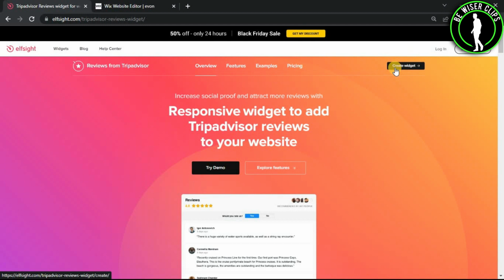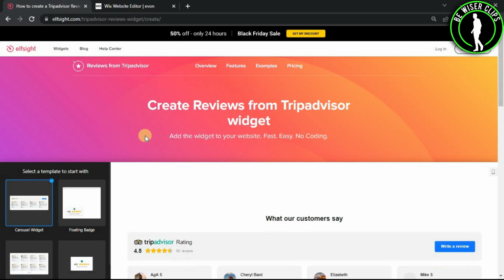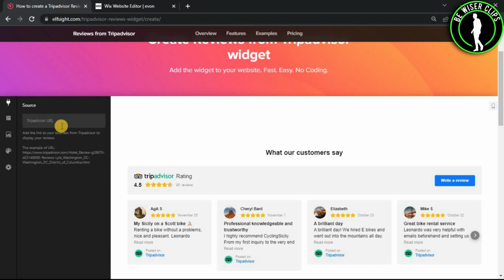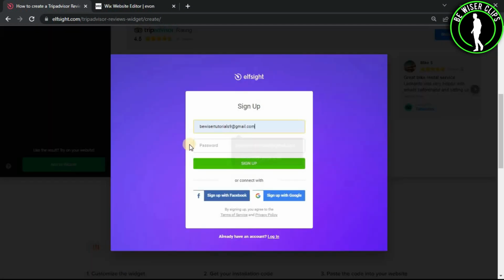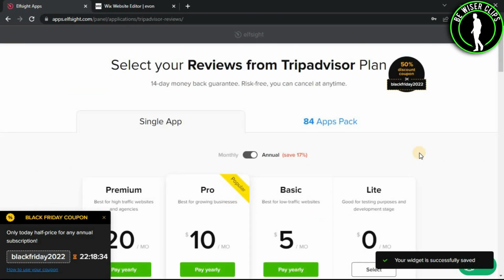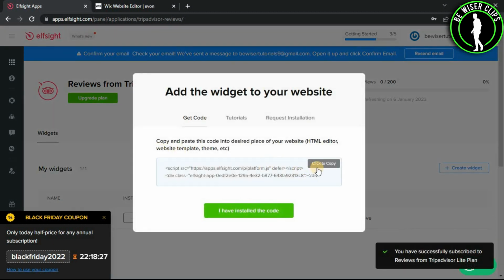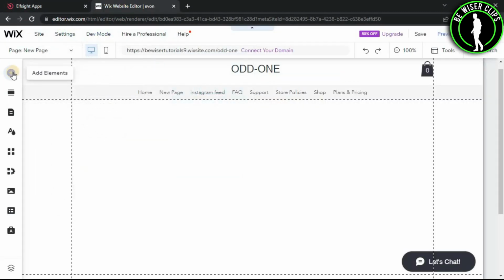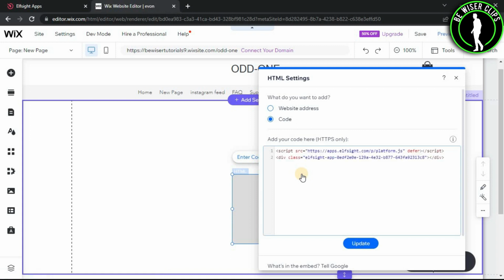How To Add Trip Advisor Review To Wix Website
This video shows you How To Add Trip Advisor Review To Wix Website Easily! Watch this Video till the end to learn How To Add Trip Advisor Review To Wix Website.

Were you able to figure out How To Add Trip Advisor Review To Wix Website on the Phone? Share this with your friends who want To Add Trip Advisor Review To Wix Website.

Problem Solved in this Video-:

wix
elfsight
embed google reviews on website
tripadvisor
wix tutorial
embed tripadvisor reviews on website
tripadvisor reviews plugin
elfsight how to
tripadvisor reviews widget
embed google reviews
google reviews widget

What Do you Think of How To Add Trip Advisor Review To Wix Website on Mobile?